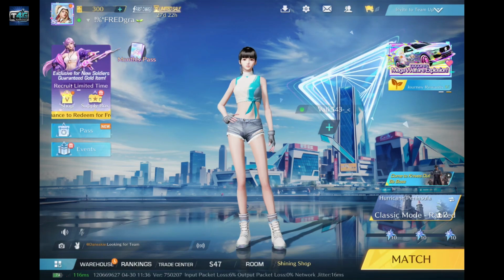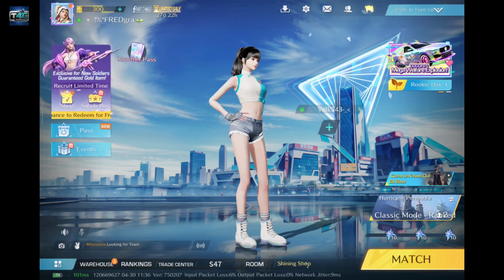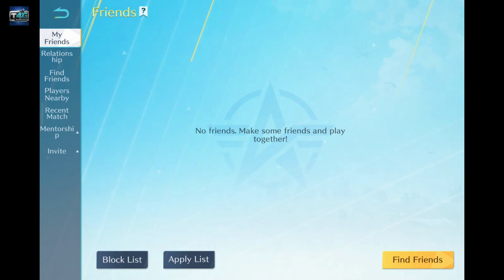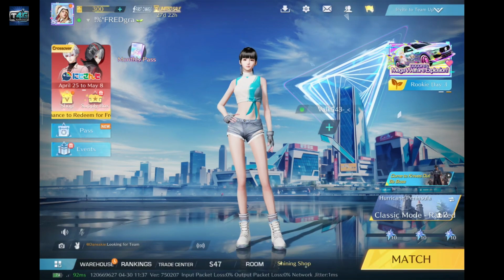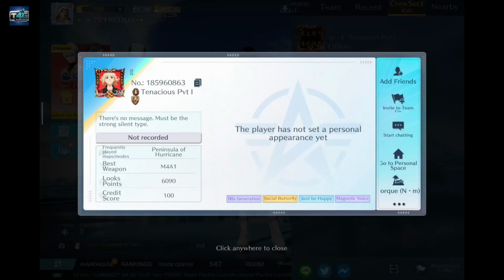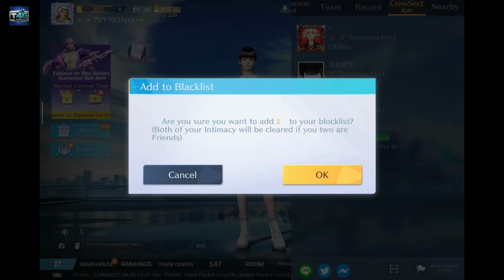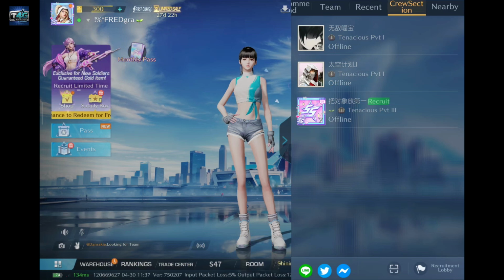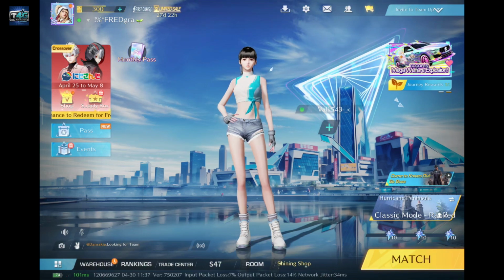How to Block Players in Knives Out (2026 Guide)?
Are you getting unwanted messages or toxic players in Knives Out? Don’t worry—this quick and easy guide will show you exactly how to block someone in Knives Out in 2026 so you can enjoy a safer and smoother gaming experience.